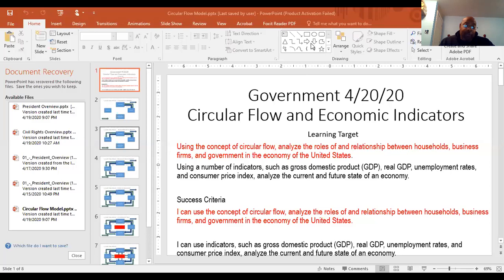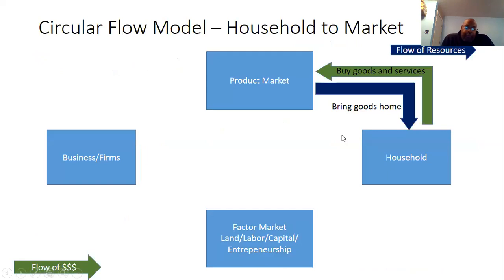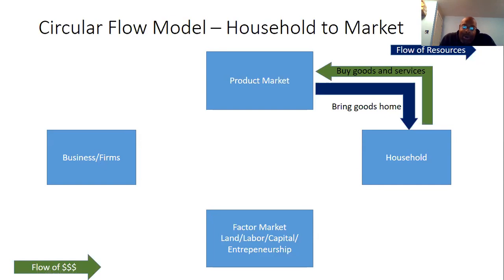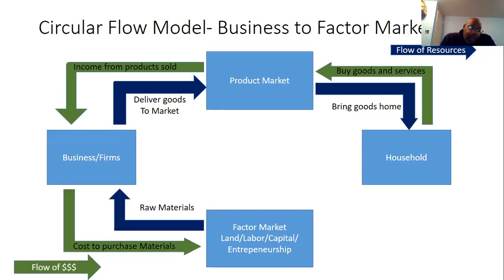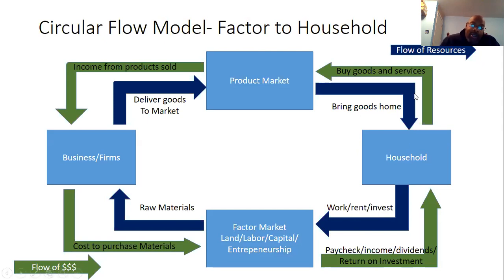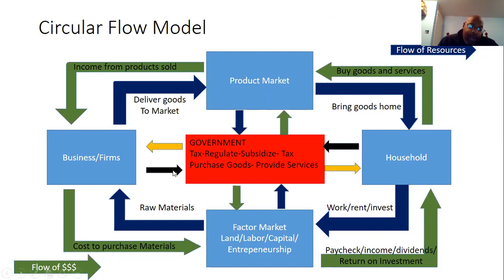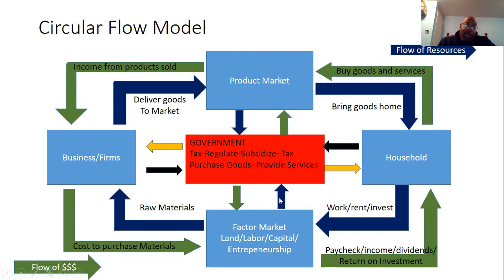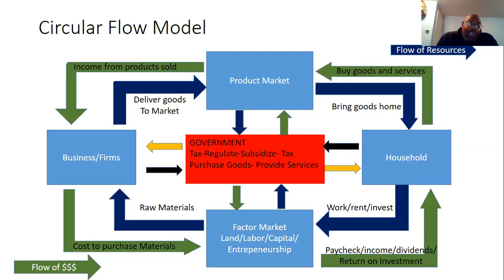Circular Flow Method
Economics circular flow model